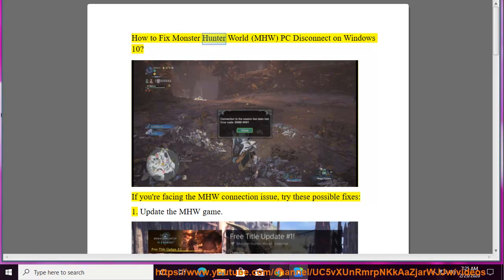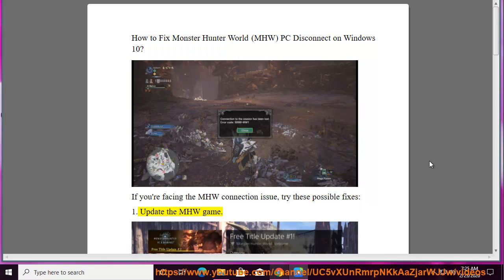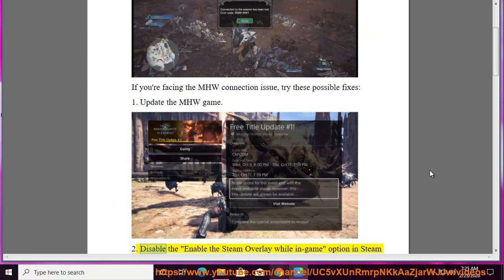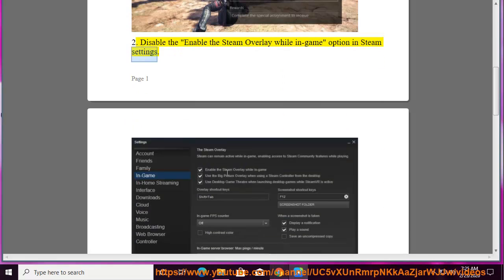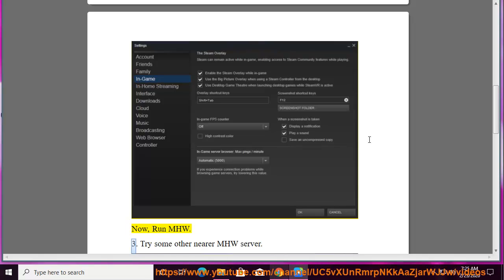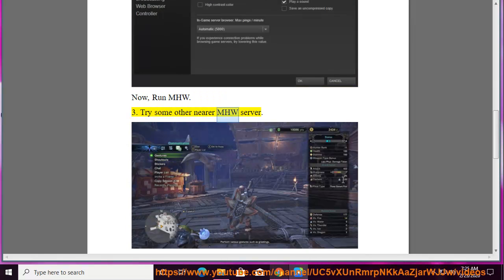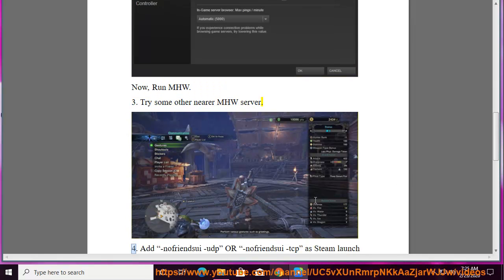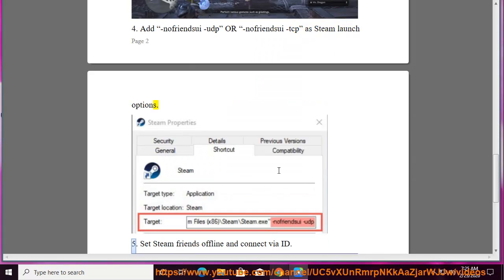Fix Monster Hunter World PC Disconnect on Windows 10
Here's how to Fix Monster Hunter World PC Disconnect (connection error) on your Windows 10. Learn more?

Fix "You Previously Used a Different Copy of Pokemon. Please Try again" on Nintendo
Fix WS10 Error in Grand Theft Auto IV
Fix USB 3.0 Ports Not Working after installing Windows 7